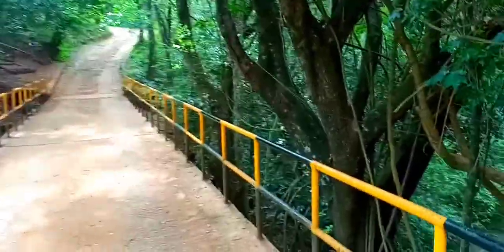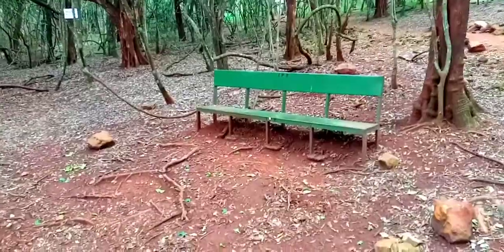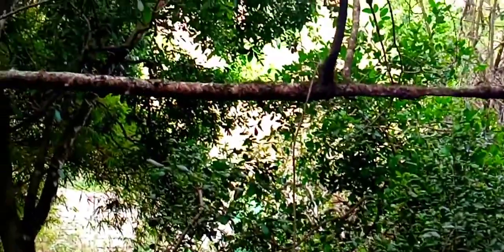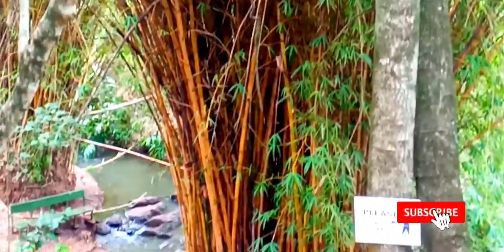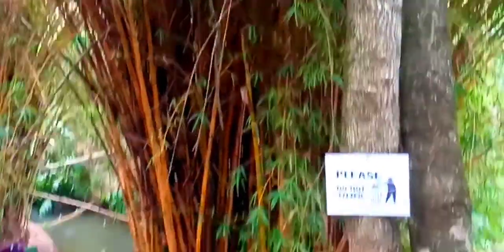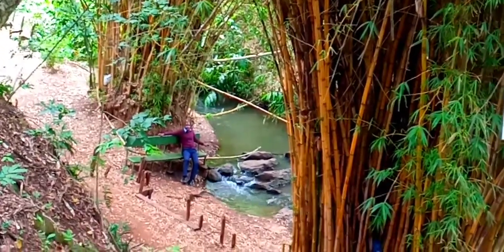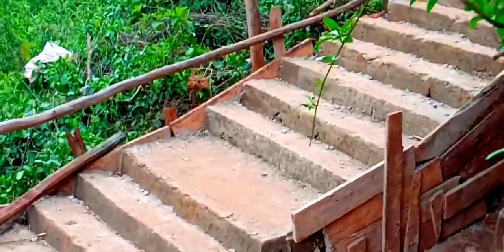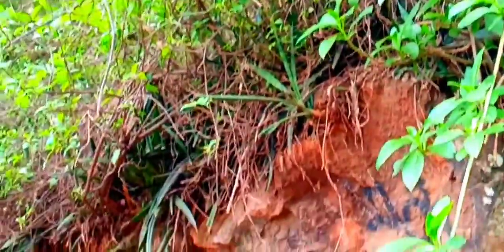Ololua Nature Trail Karen/ Places to visit in Nairobi, picnic site.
Ololua Nature trail in Kenya is located in Karen Neighbourhood in Nairobi Kenya
Ololua nature trail.